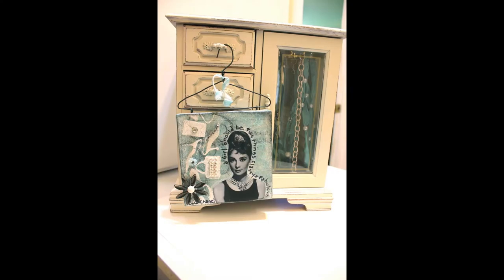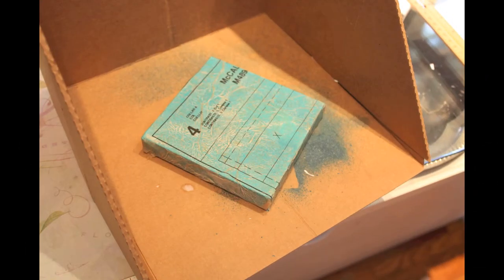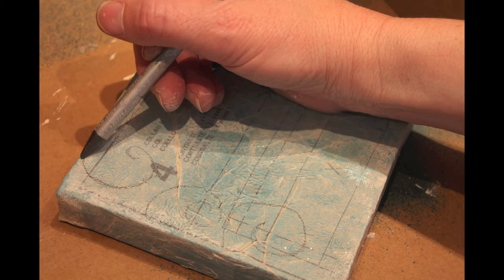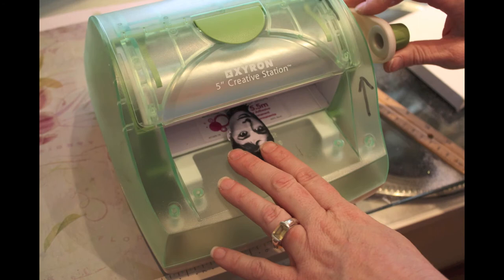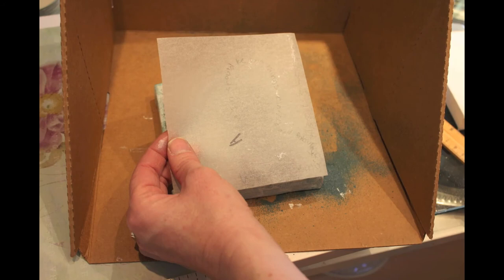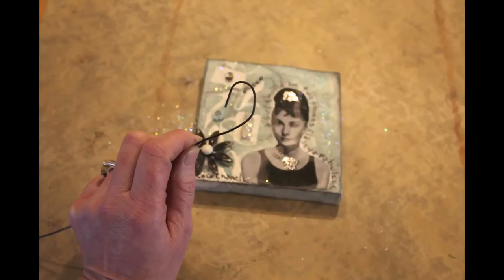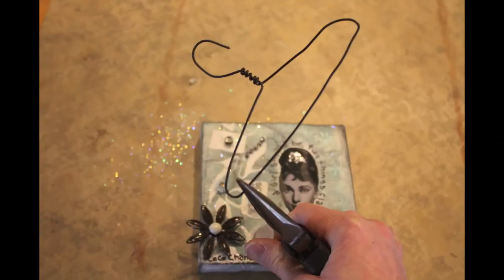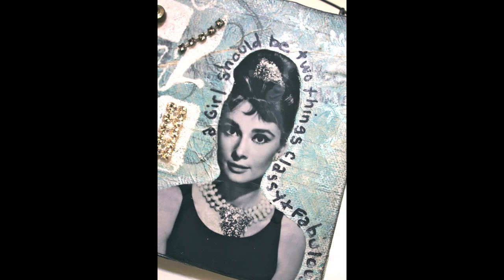Audrey Hepburn Mixed Media canvas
Audrey Hepburn Mixed Media canvas- I am was selected to be the guest designer for the month of April for Clearsnap products and here is my first project!